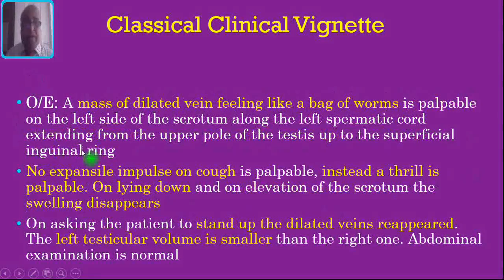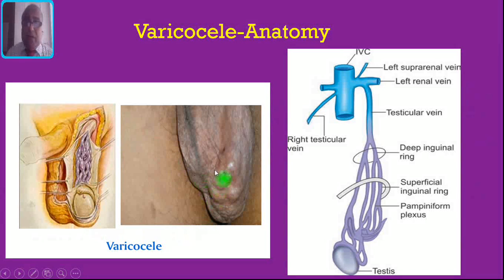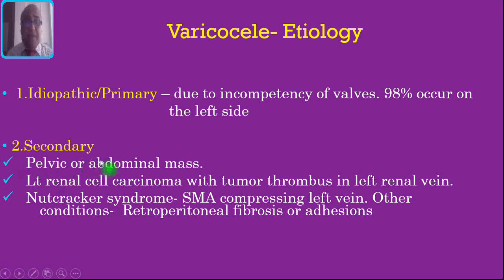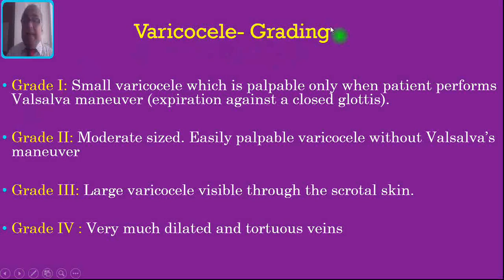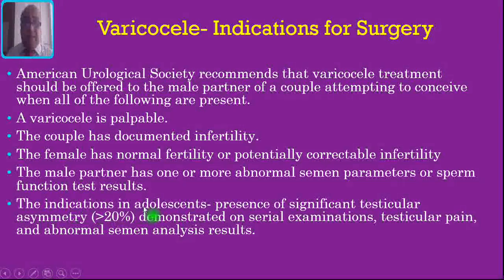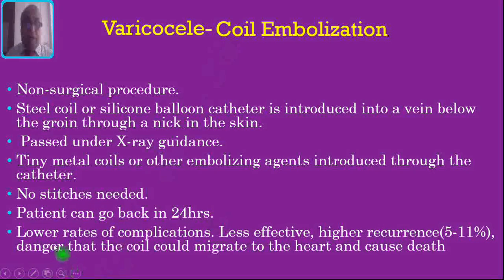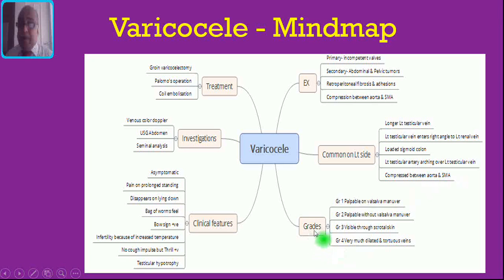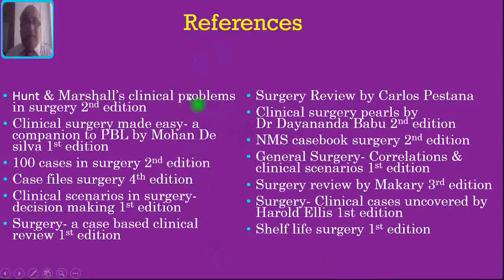VARICOCELE- How To DIAGNOSE & TREAT? /Scrotal Swellings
Varicocele is a scrotal swelling with characteristic bag of worms feel.
It is more common on Lt side and associated with infertility.

All my videos are problem based, because patients are coming to us with problems and not with diagnosis. I have made a playlist for each surgical problem which consist of many videos. I request you all to watch all the videos in the playlist together so that you will become confident in dealing with these problems.

Thank you very much for following and supporting this surgery teaching YouTube channel.